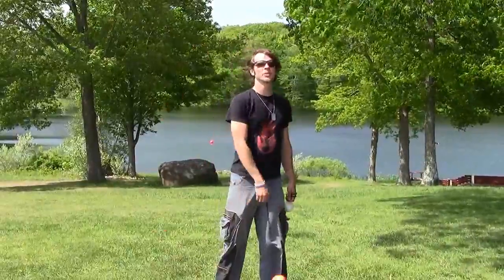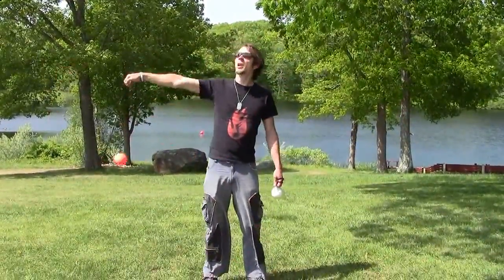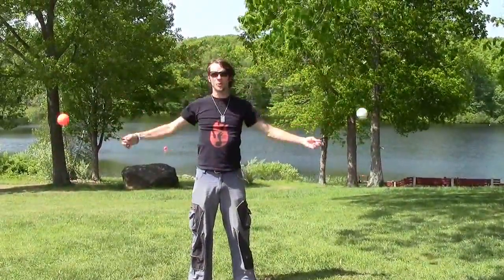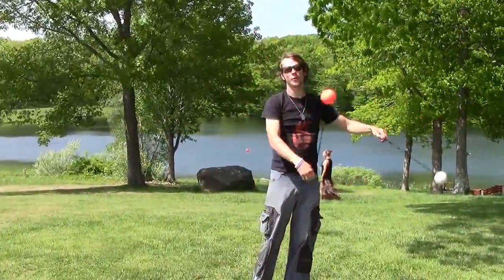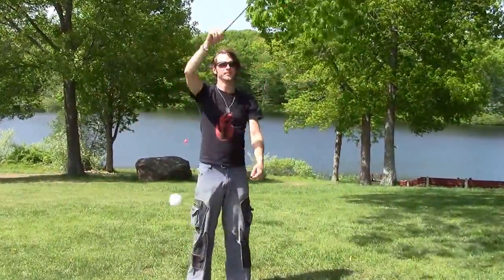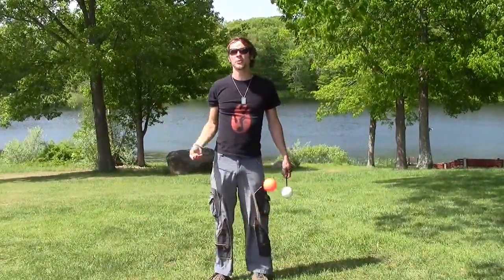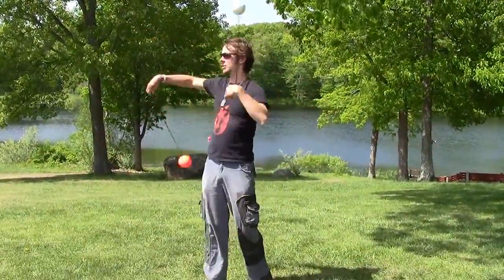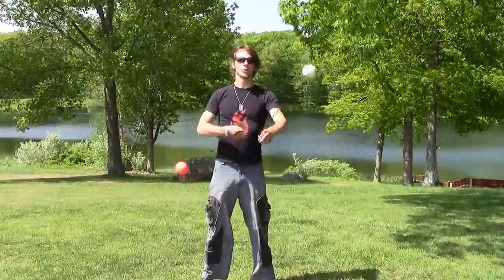Drex: Fundamentals of Tech, Part 2 (Poi)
SKILLS, TRICKS, MOVES, CONCEPTS: linear isolations, flowers